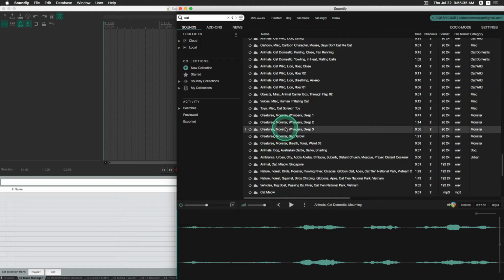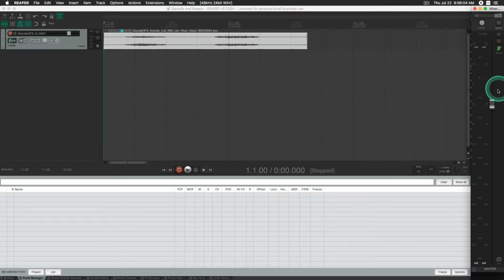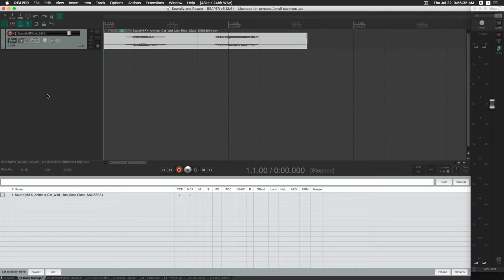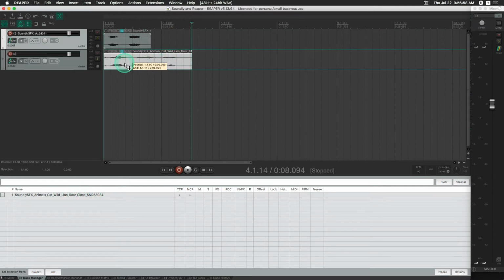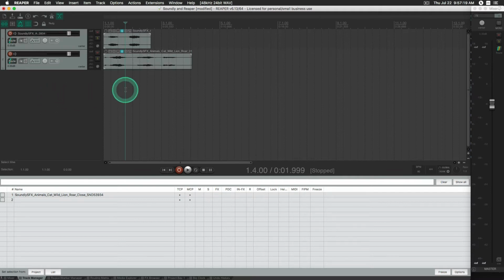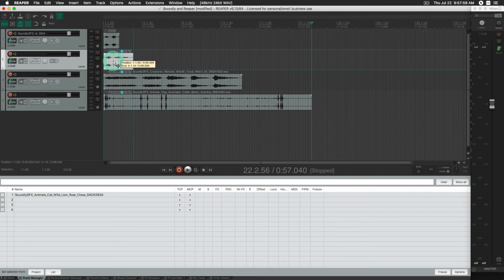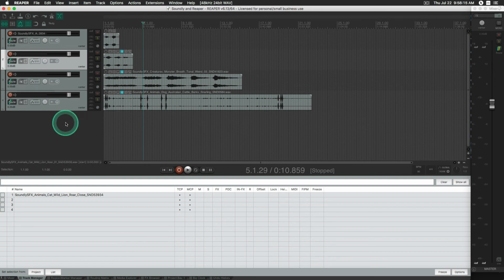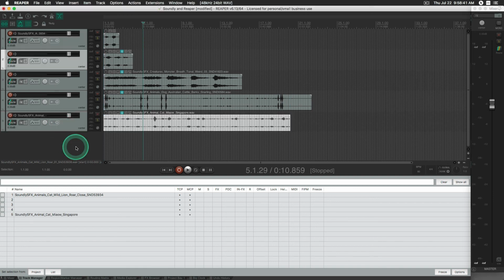Soundly and Reaper